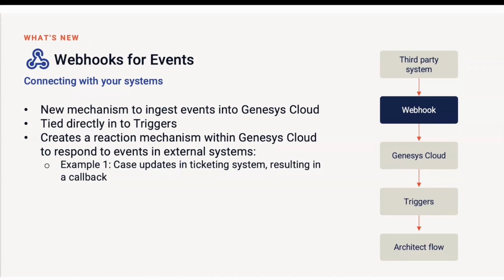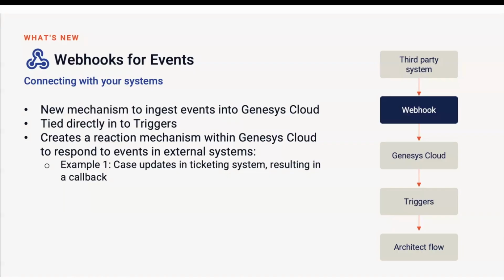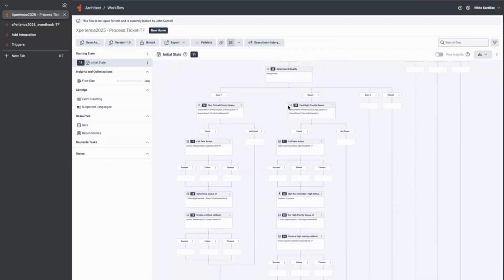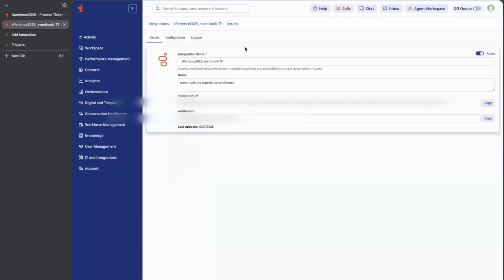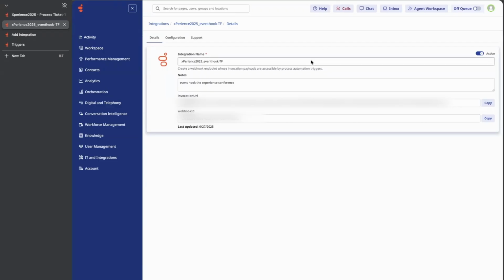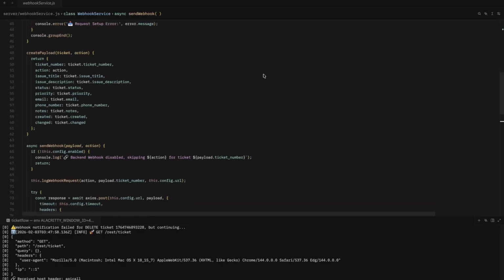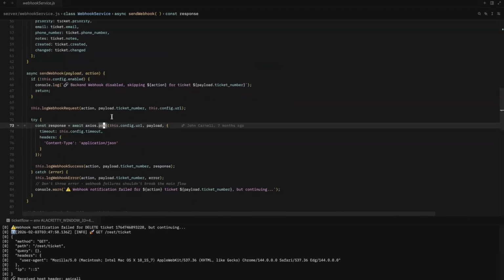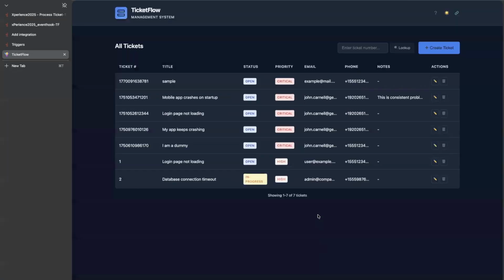DevDrop 50: Event Webhooks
DevDrop 50 is a tutorial on using webhooks for events in Genesys Cloud.

DevDrops are an informal videos that are developer-to-developer discussions around Genesys Cloud APIs and development tools. DevDrops are meant to be informal and are done by developers and engineers. Watch out for new content as it will come out at least once per month.

Have something to say about this video?